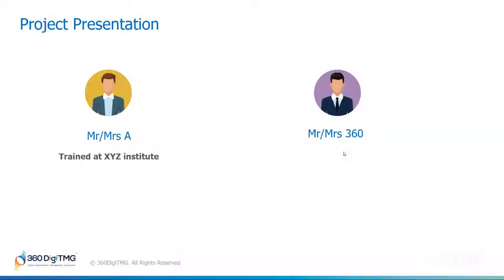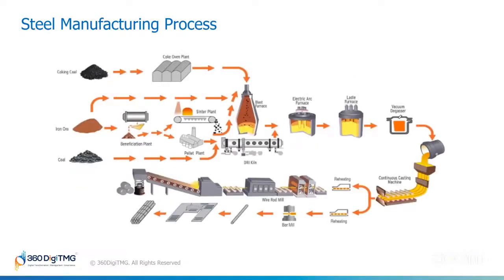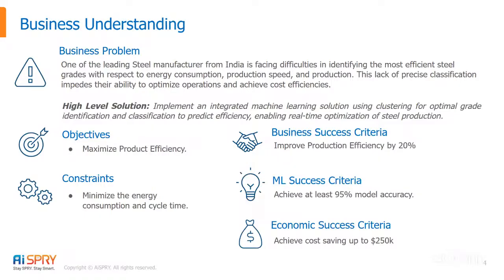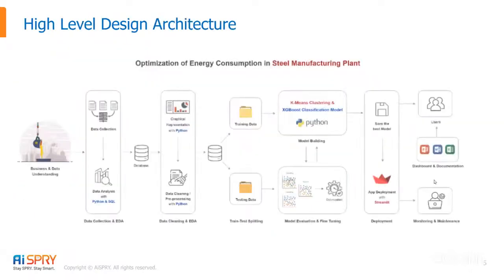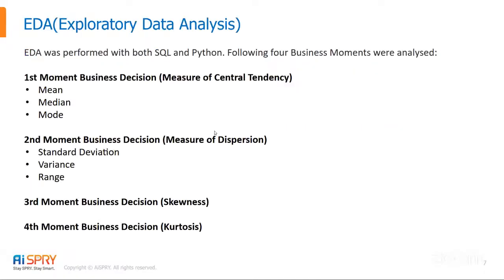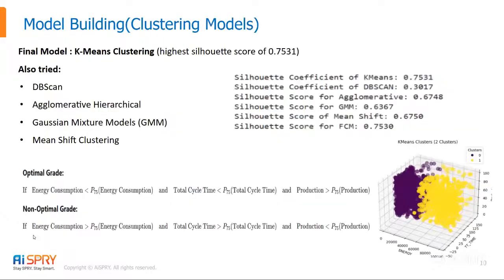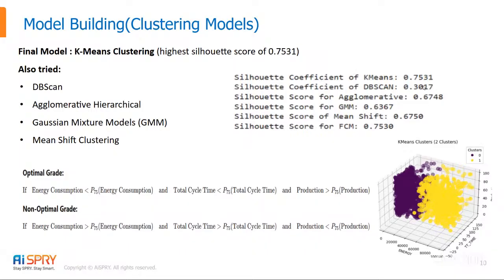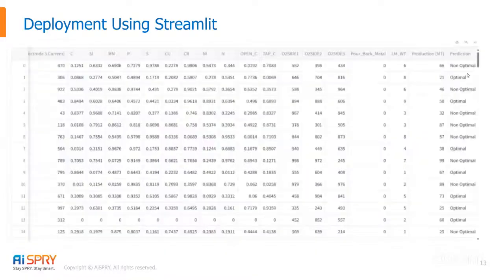Energy Optimization in Steel Plants | 360DigiTMG